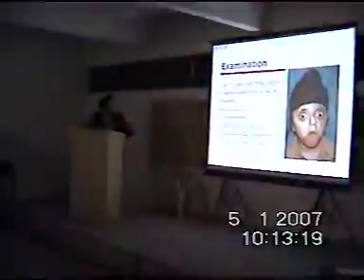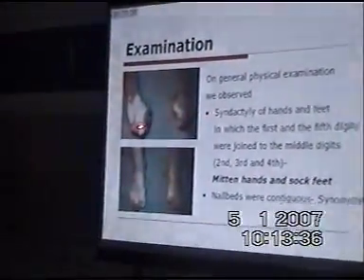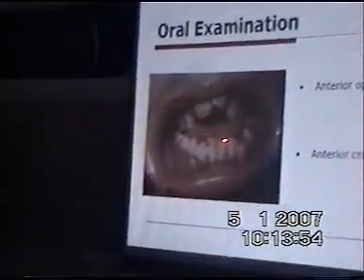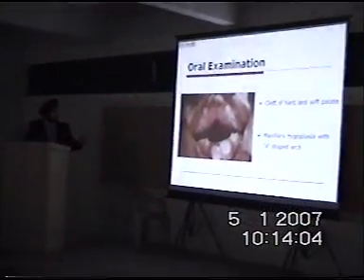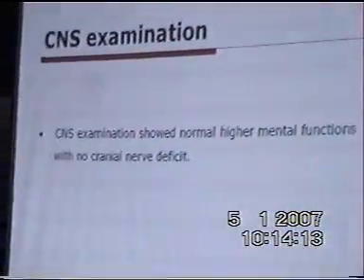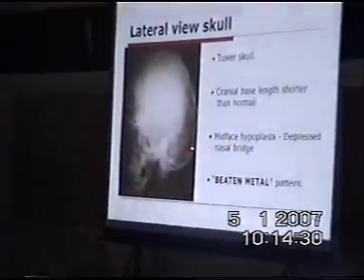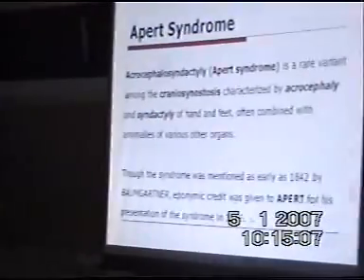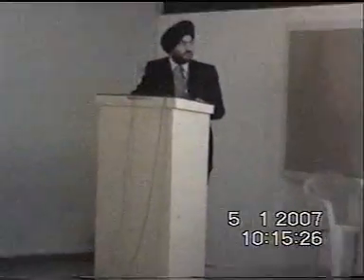IDA presentation PUNE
This is the video of my presentation at IDA pune, 2007. I presented a paper on APERT syndrome...